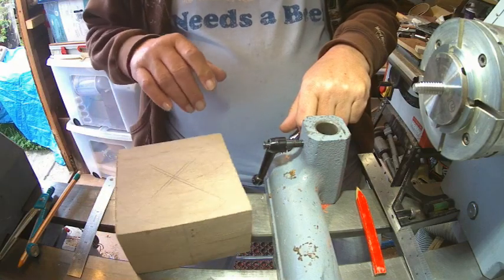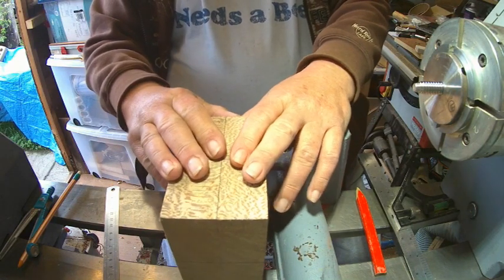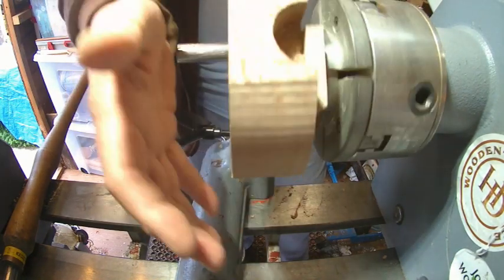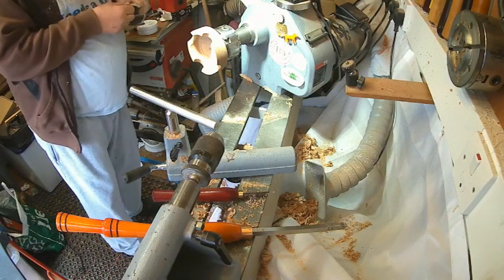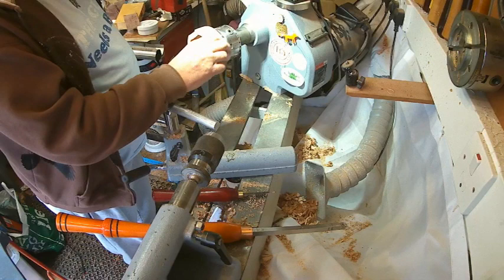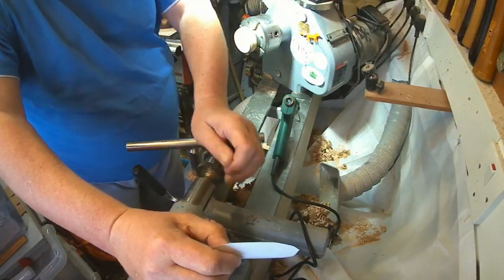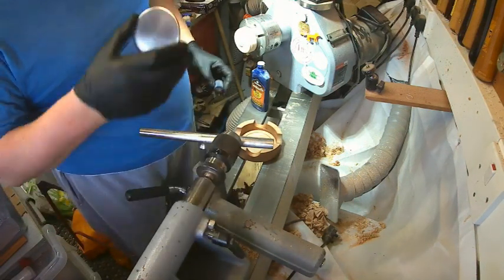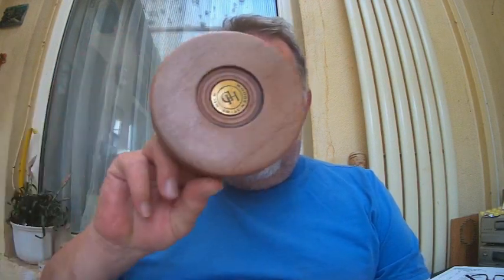Woodturning a Pair of Cigar Ashtrays from London Plane or Lacewood for my Brother.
Woodturning a Pair of Ashtrays for Cigars from London Plane or Lacewood for my Brother.
Axminster 1628 Lathe (Now called AT406WL)
Axminster SK 114 Evolution Chuck, Part No; 502668
Axminster C Jaws Part No; 410161
Easy Wood Tools No1 Rougher
12mm Square Carbide Tool
16mm Round Carbide Tool
Ashley Isles 1/2" Bowl Gouge
2 1/8” Forstner Bit
3” Forstner Bit
13mm 2MT Keyless Chuck
Finishing Products;
Yorkshire Grit Woodturner’s Abrasive Paste
Yorkshire Grit Microfine Abrasive Paste
Howards Feed N Wax
Camera Used; Akaso EK7000